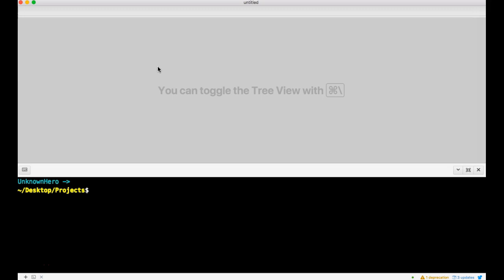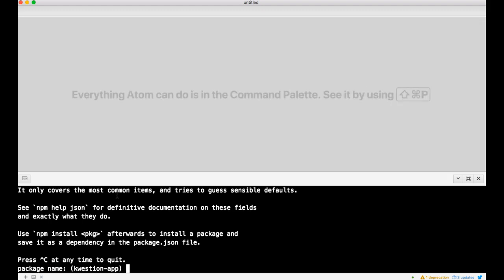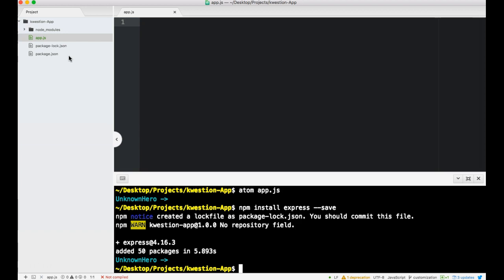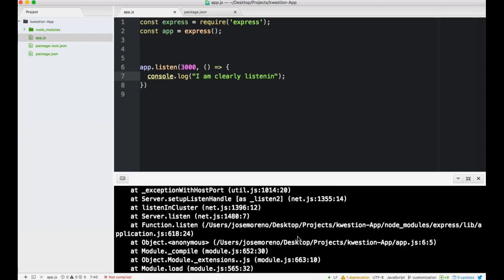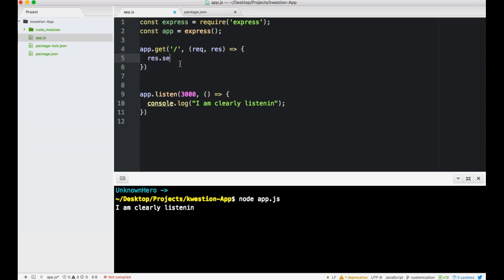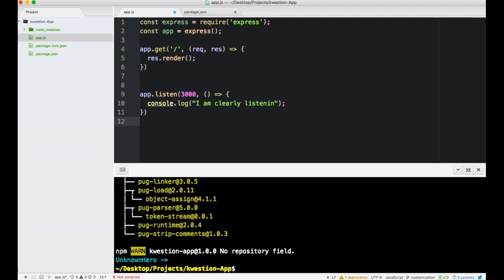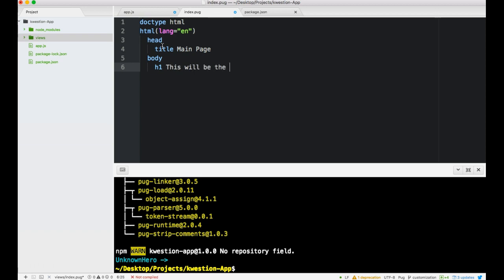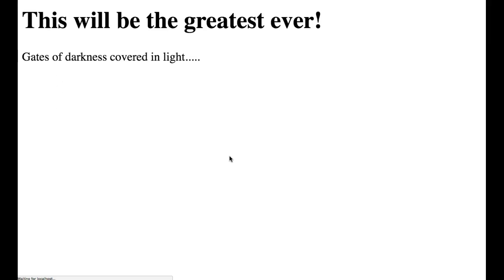Question App in Nodejs, Express, Flash Card App with Pug Templating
Learn how to set up an express server locally on your own computer and listen for request on routes that you set up. If this isnt making sense yet, but you are familiar with HTML, CSS, and Javascript,  A route is a destination url you create like a home page route or a profile route all users will have which we will create dynaically through a few templates which could be used to create an infinite number of pages.  We will build our first route on this lesson as well as set up our templating engine which is Pug (formally known as Jade)